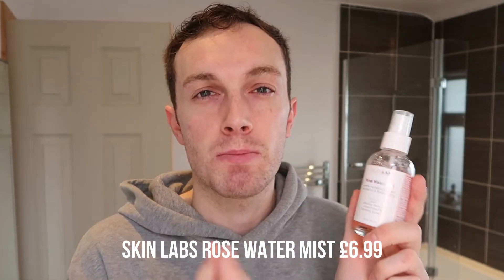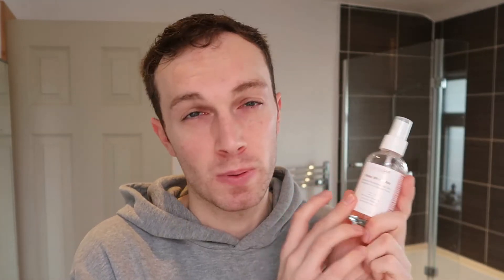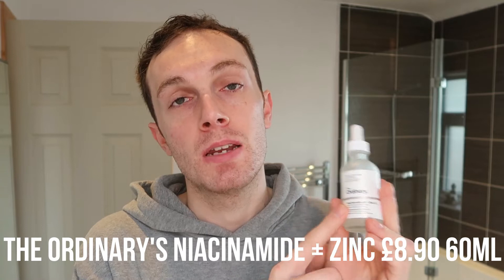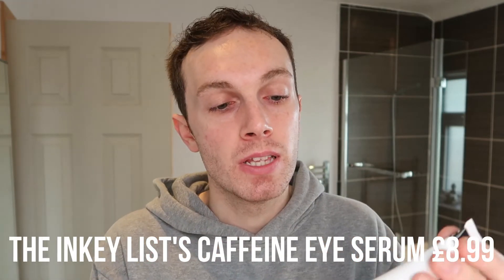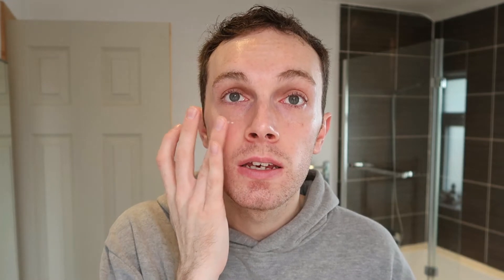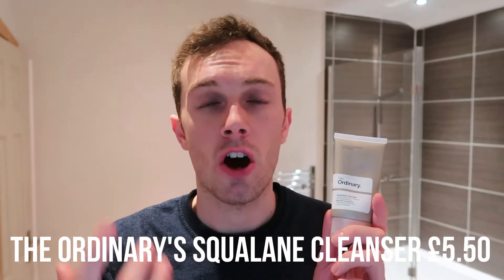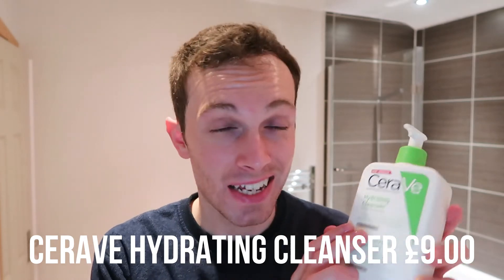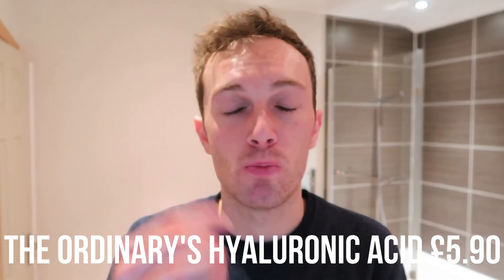Skincare is Selfcare | Daily Routine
Today I show you my morning and evening skincare routine that targets hydration, hyperpigmentation and also rich in antioxidants. Brands such as The Ordinary, The Inkey List, Cerave, Simple and more feature in this video.